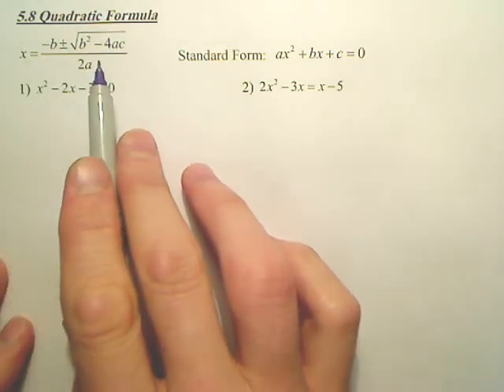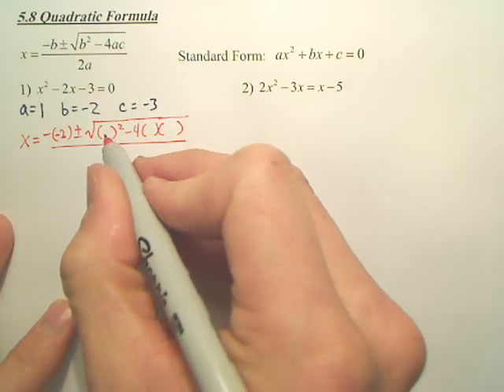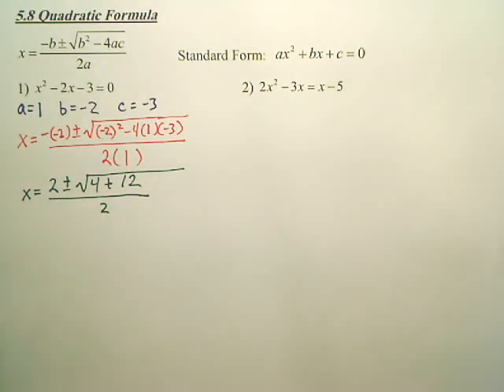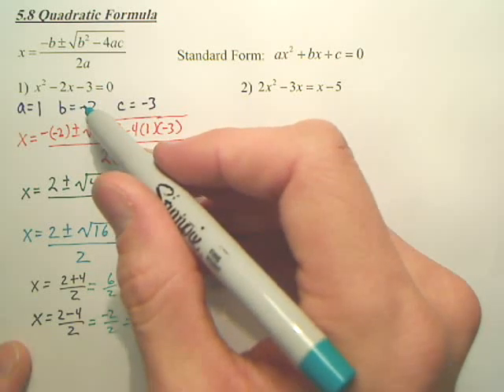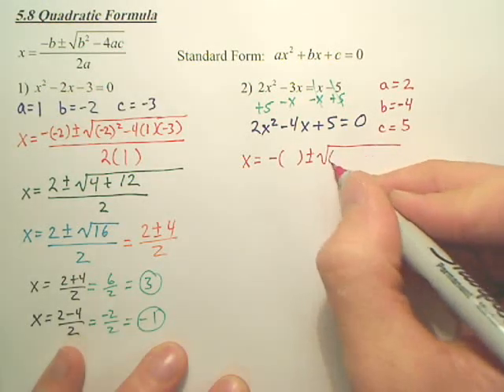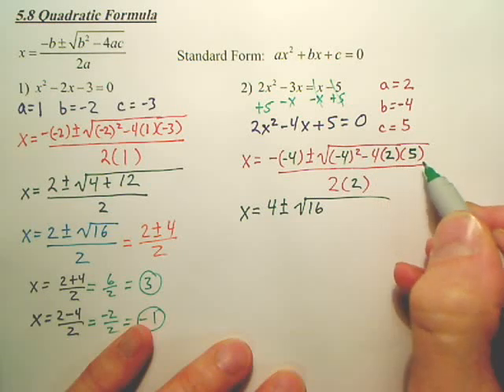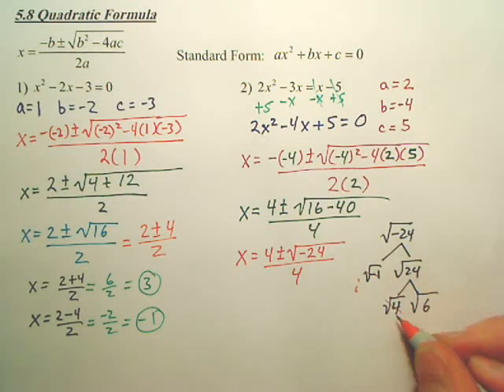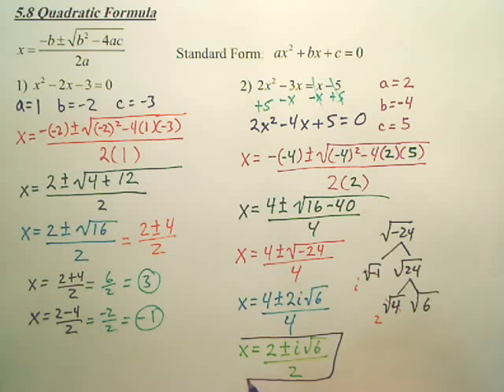5.8a The Quadratic Formula - Algebra 2